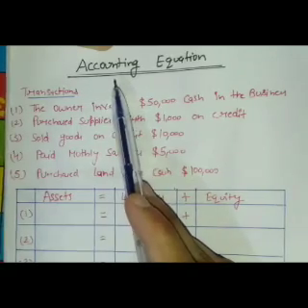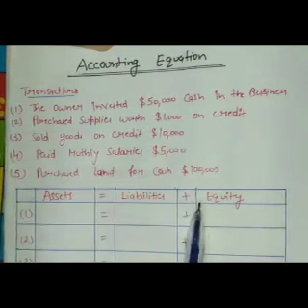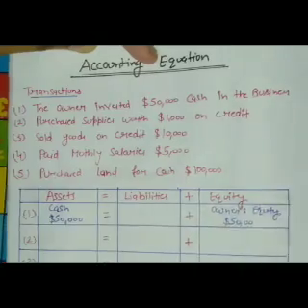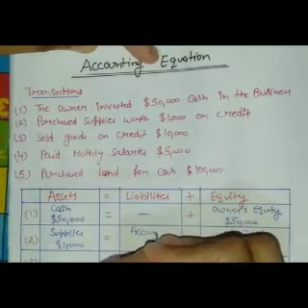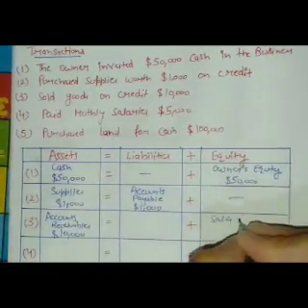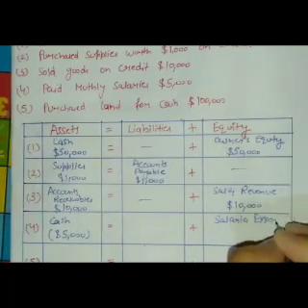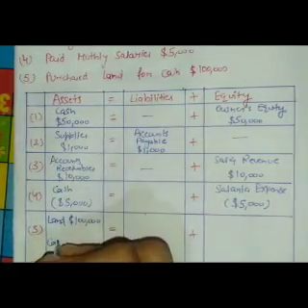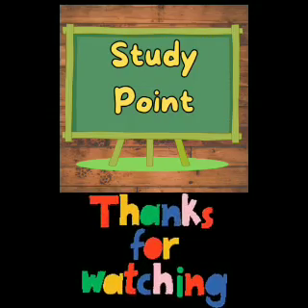Accounting Equation || Explained with Solved Example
Learn the basic concept accounting equation. Explained with a Solved Example.